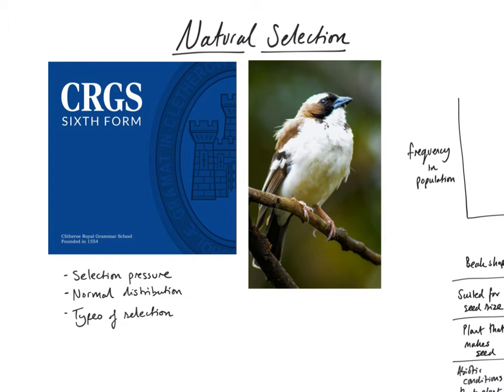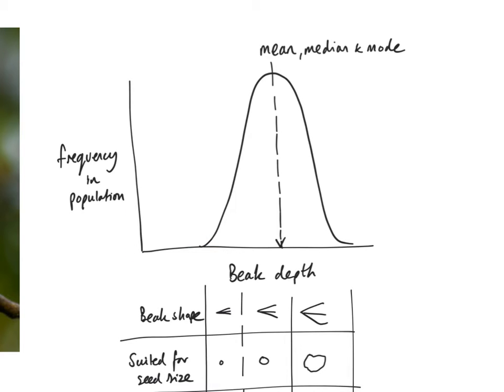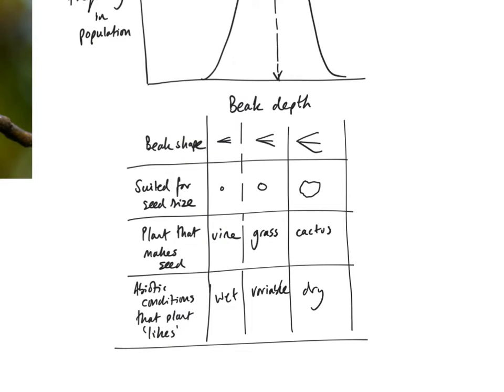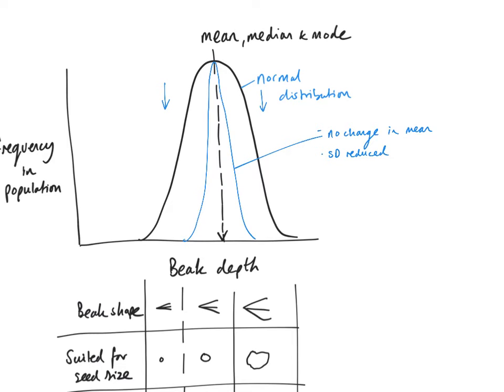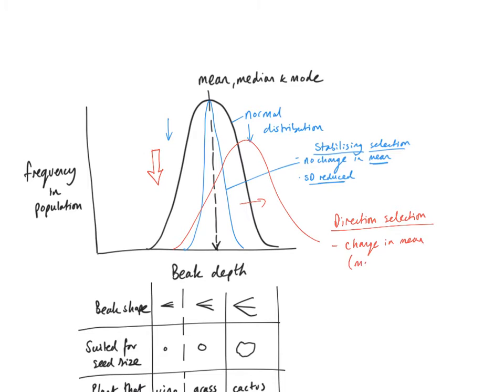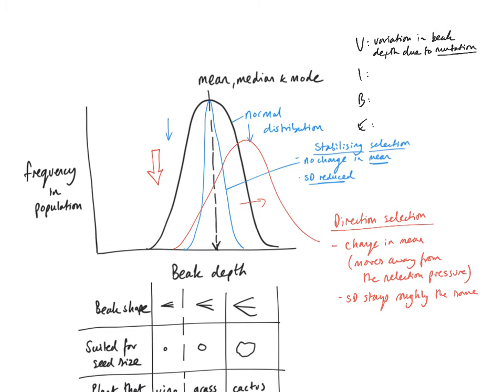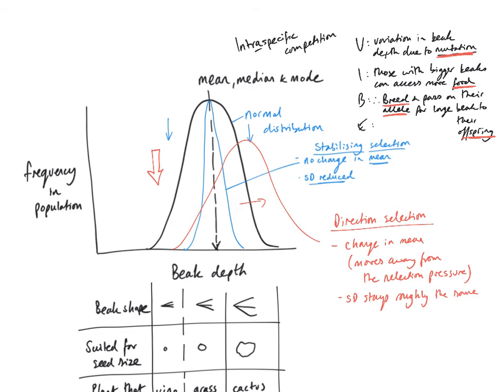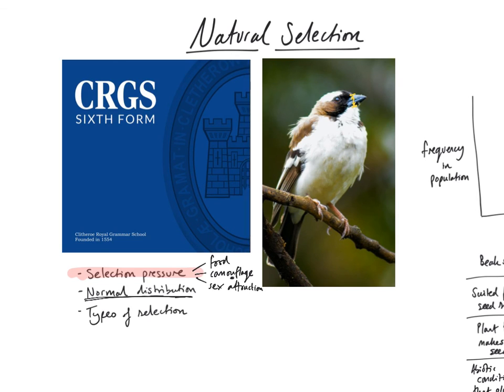Y12 Revision Selection